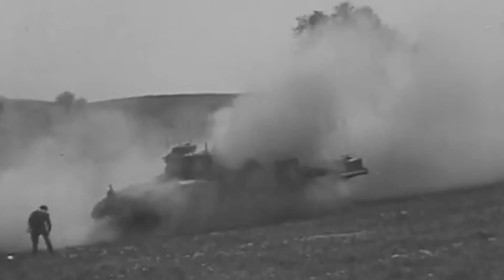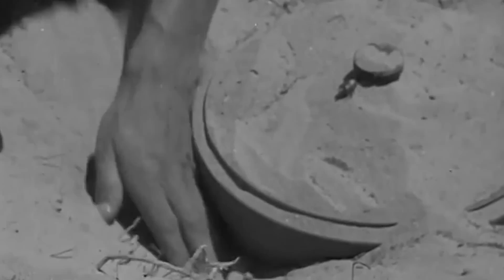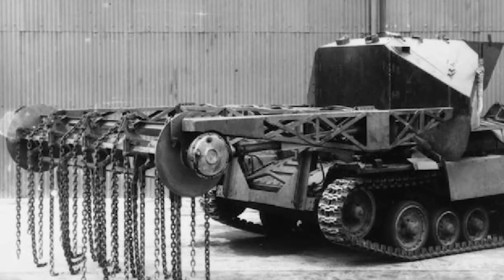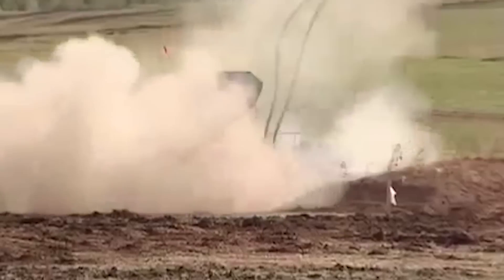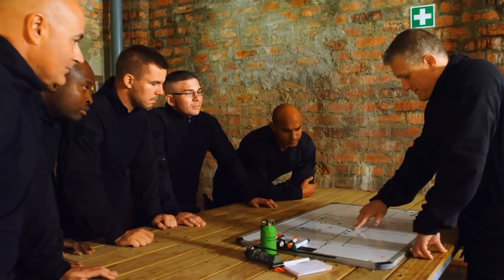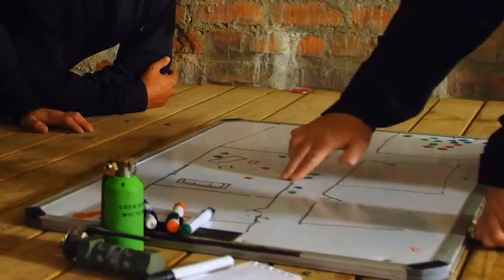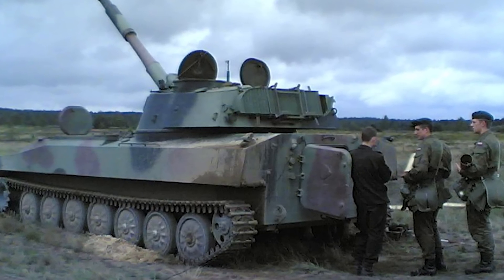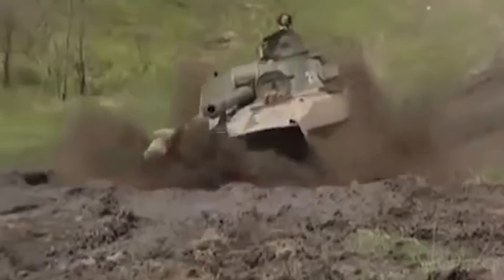The Russian City Block Eraser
Since the early spring of 2022, the key Ukrainian city of Rubizhne has been holding out against Russian attackers using many weapons in unconventional ways, one of which is the UR-77 self-propelled mine-clearing Meteorit.

The weapon is also popularly known as the "Zmey Gorynych,” Russian for serpent, because of the unique appearance of its firing shaft.

The unit consists of a base-tracked vehicle, a launcher, and a combat kit. Together, the machine clears the territory by creating a powerful shock wave that affects the mine detonators.

The Russians announced the use of the UR-77 in Ukraine for the first time in March of 2022. During the battle for Rubizhne, one such vehicle launched a devastating projectile right into the urban landscape, with a 295-foot-long explosive charge that was seen in footage shared by news outlets all around the globe…